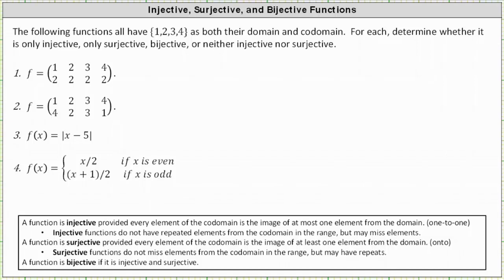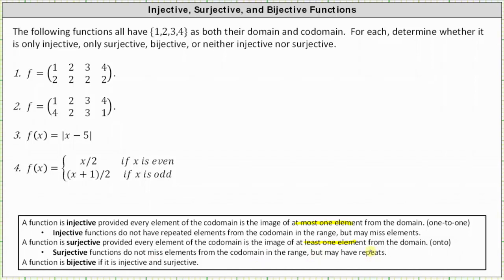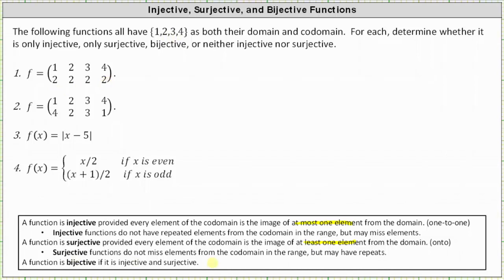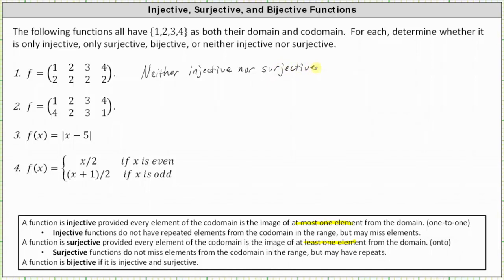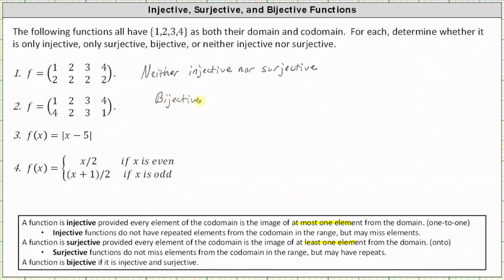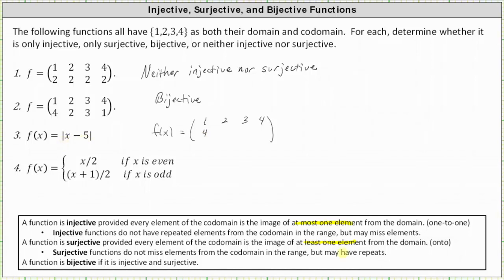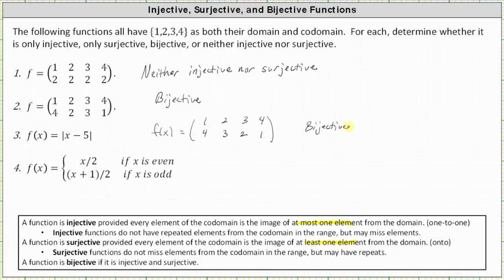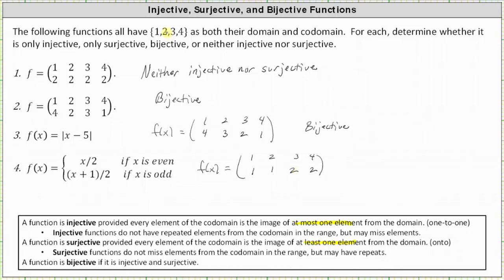Determine if Various Functions are Surjective, Injective, and Bijective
This video explains how to determine if a function is surjective, injective, bijective or none of these.